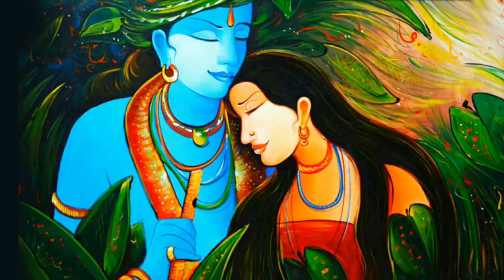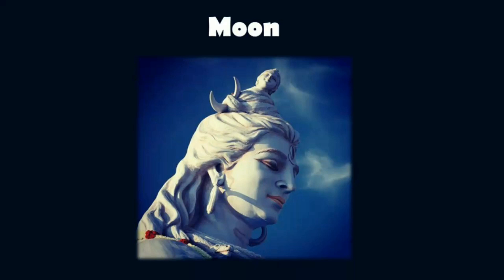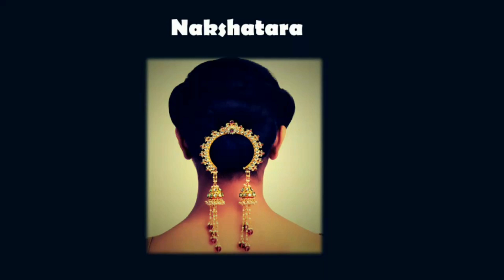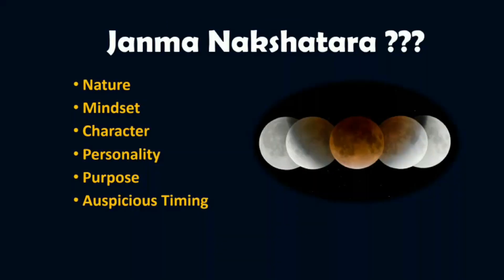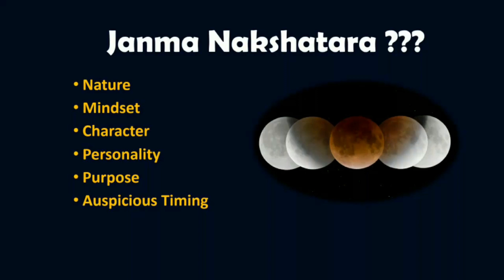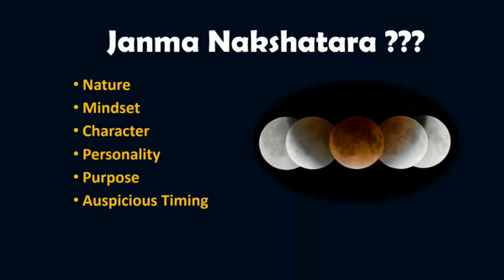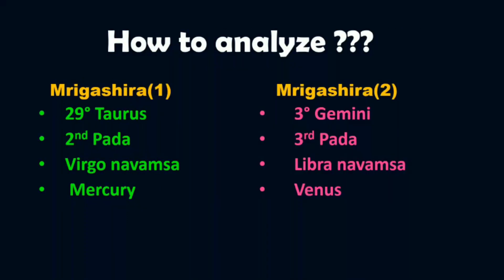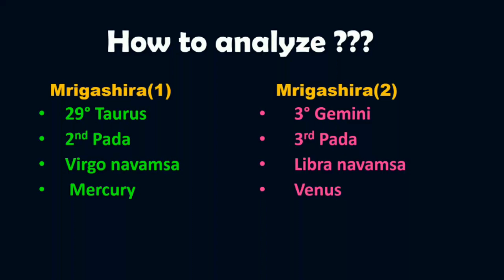Importance of Janma -Nakshatara in Astrology | Nakshatara of Moon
Click here for Personalized Astrological Reports-

or

When you want to explore about your life through astrology, You should always begin with the Janma Nakshatara- The Lunar mansion of your natal moon.

So, Let's talk about the importance and the working of this nakshatara.